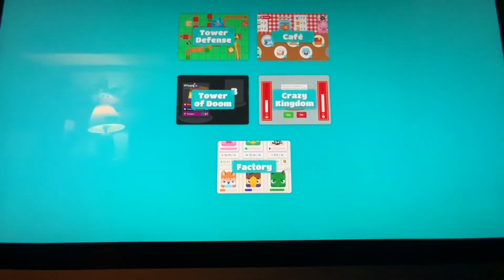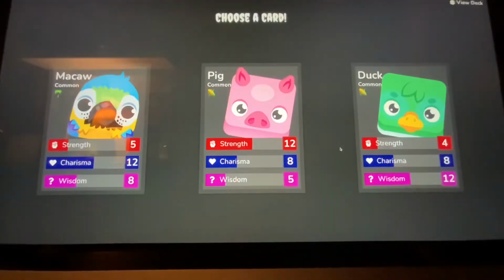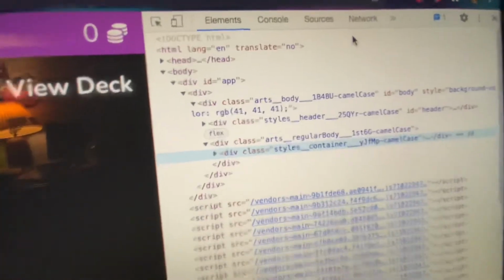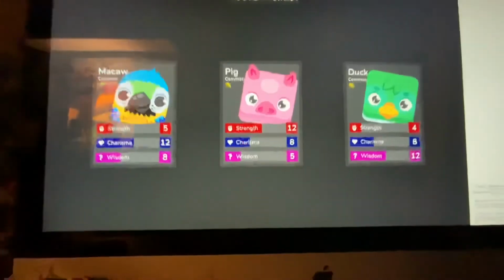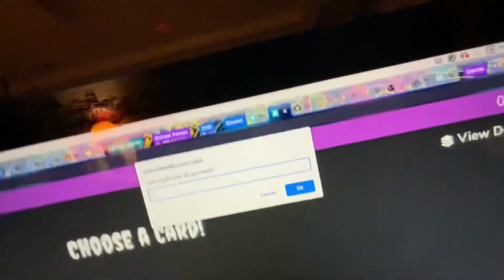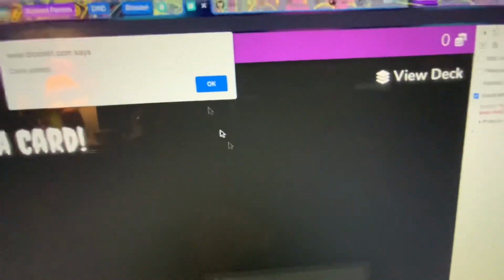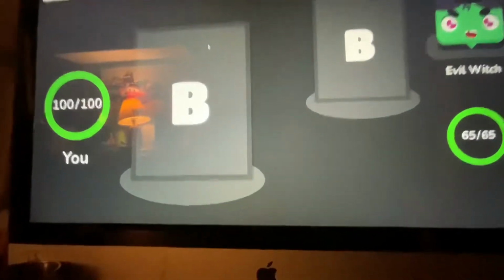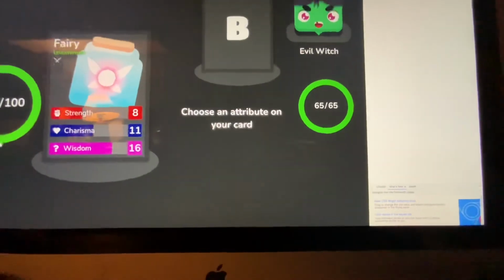Blooket Tower of Doom hacks!